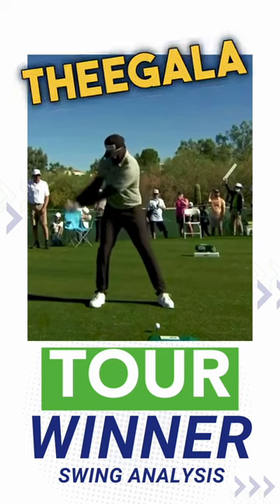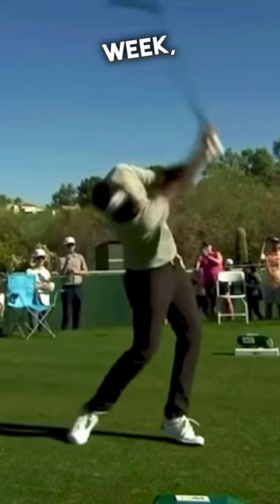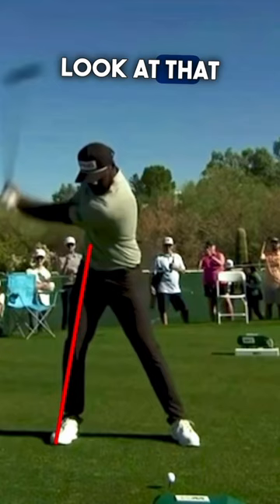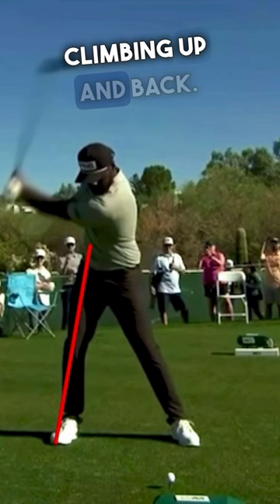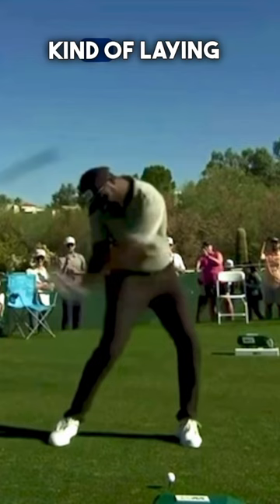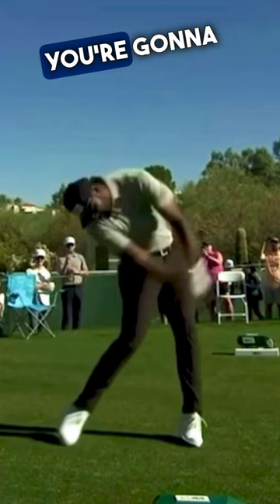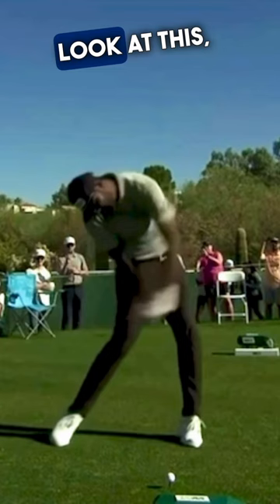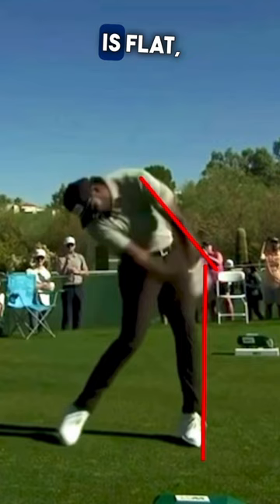Sahith Theegala Swing Analysis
An impressive first-career win for Sahith Theegala at the Fortinet Championship in Napa! All of Theegala's rounds were 68 or lower at Silverado to accomplish his first win at the PGA's first tour event of the year.

Want to improve your golf game with Travis Fulton? Check out TFG's Skillest page with tons of affordable on-demand Training Programs and Online Lessons!